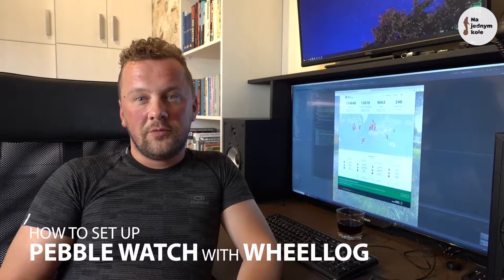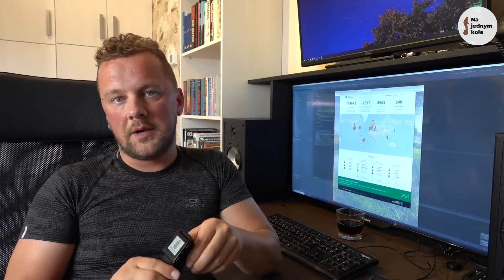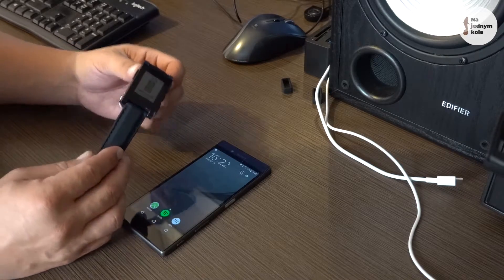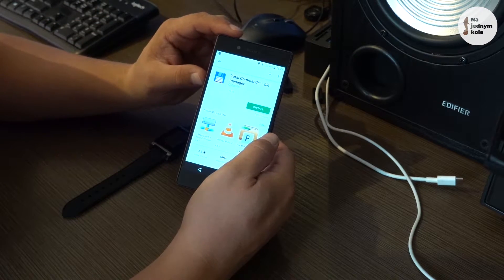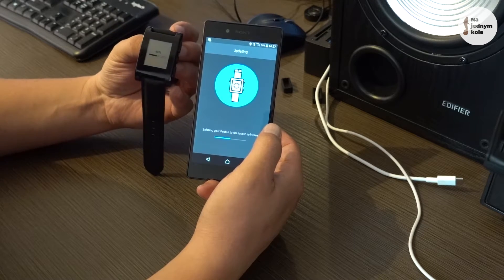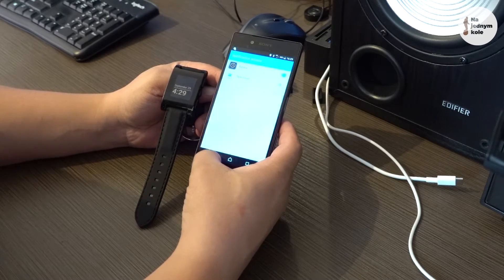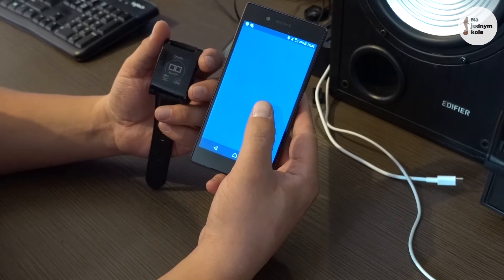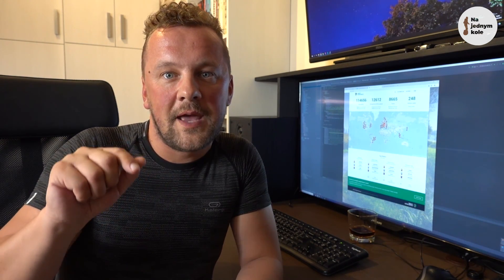How to setup Pebble watch with WheelLog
This video tutorial will let you set up Pebble watch with WheelLog application running on Android phone. It applies to all WheelLog versions & flavors, especially euc.world and Google Play.

If you don't have a WheelLog installed, you can get latest euc.world version

In addition to WheelLog you need to download following files to your phone:
1.
2.